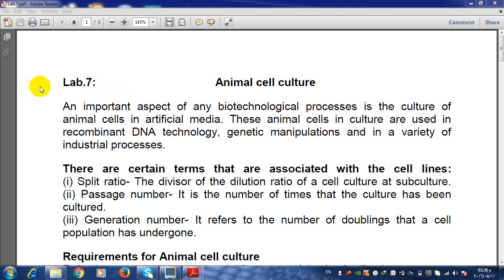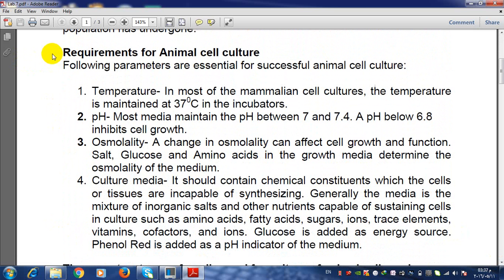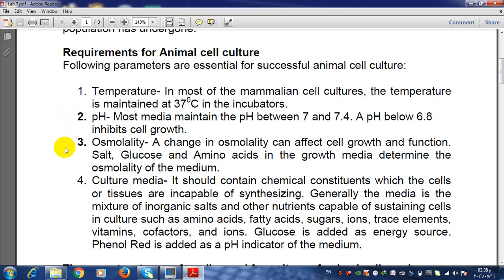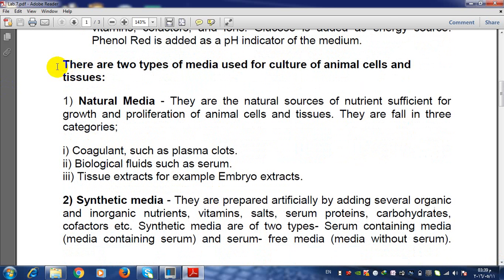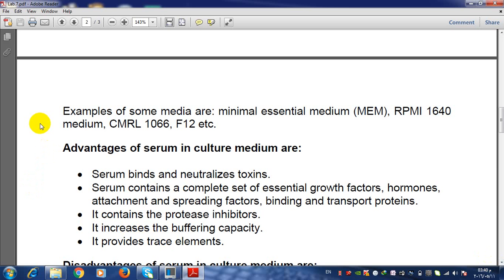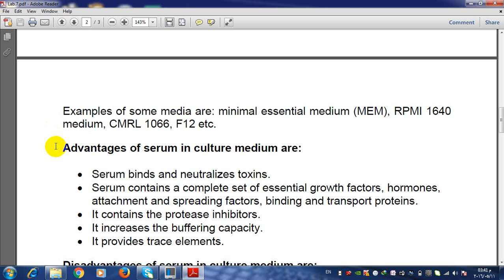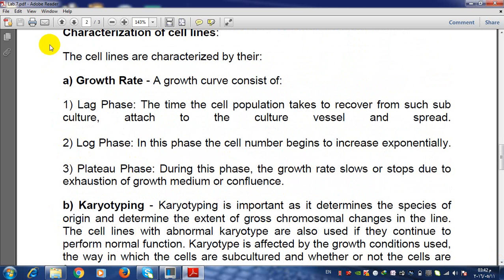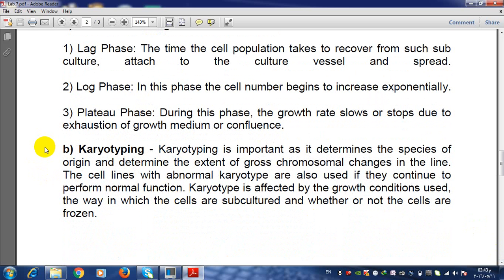lab7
Practical biotenology
second class  Lab 7
by Zahra Shakir